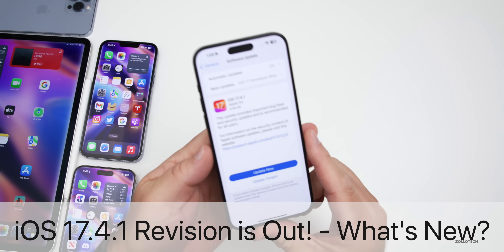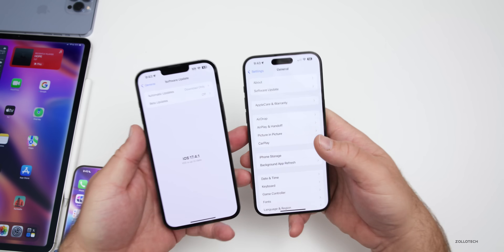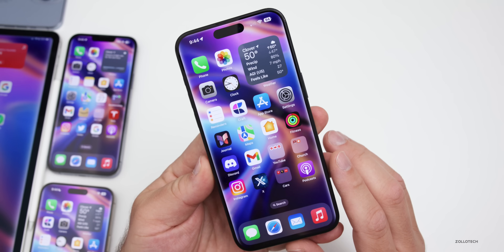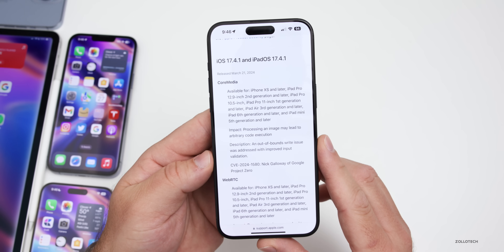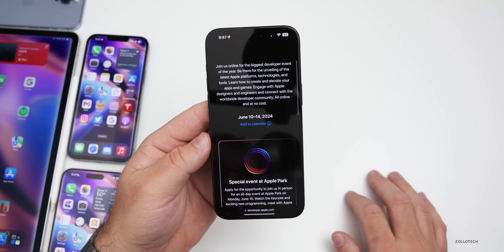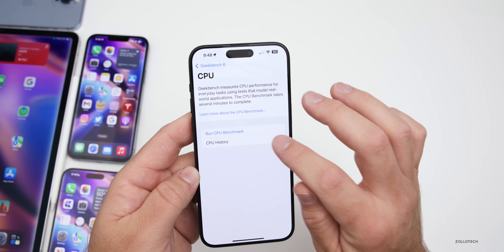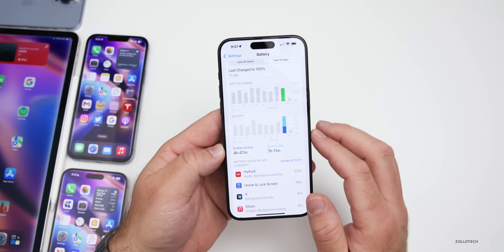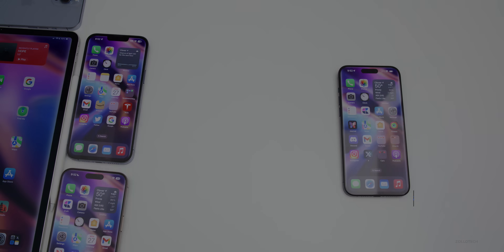iOS 17.4.1 Revision is Out! - What's New?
iOS 17.4.1 Revision is Out! - What’s New? - iOS 17.4.1 Revision Released and iOS 17.4.1 Revision Update is out to all iPhones. iOS 17.4.1 Re-Release brings a new build number along with security updates and bug fixes. In this video we show you everything new in iOS 17.4.1 Revision using iPhone 12 Pro Max, iPhone 14 Pro Max, iPhone 15 Pro and iPhone 15 Pro Max

Apple released iPadOS 17.4.1 Revision

*Chapters*
00:00 - Everything New
00:07 - Supported Devices
00:23 - How to install iOS 17.4.1 Revision
01:01 - Build Number and Modem Update
01:26 - Features, Bug Fixes and Updates
02:22 - APple Signs iOS 17.3.1 again
02:38 - Security Updates
03:22 - Beware of this iOS vulnerability
03:49 - WWDC 2024 and iOS 18
04:06 - iOS 17.5 Beta 1 Release
04:38 - Performance and Benchmarks
05:13 - Heat
05:37 - Battery Health and Battery Life
06:17 - Should You Install iOS 17.4.1 Revision?
06:43 - Conclusion